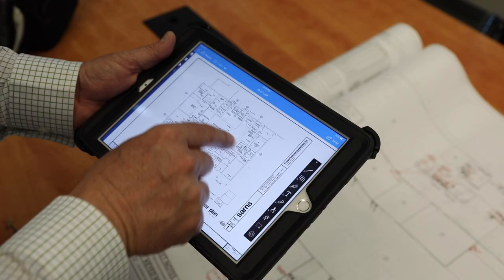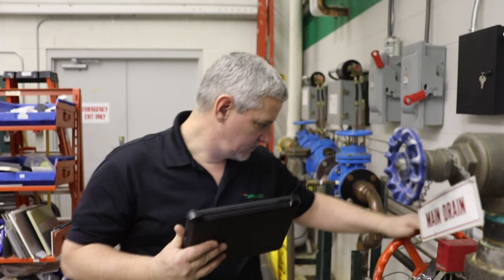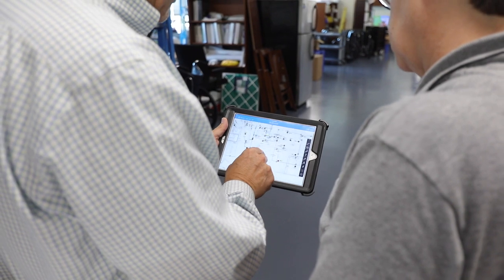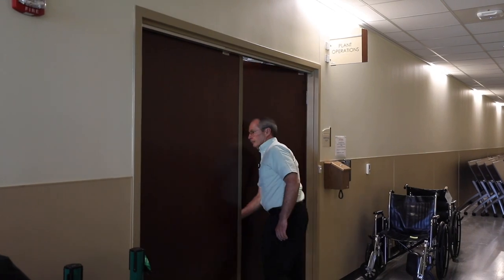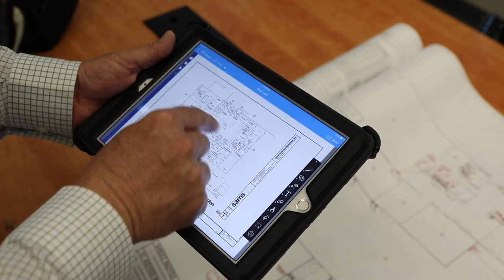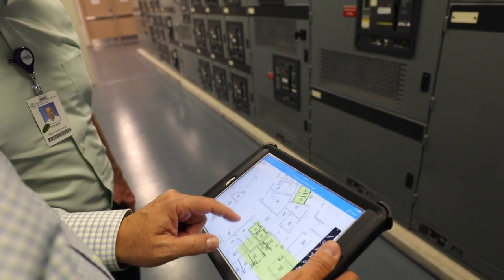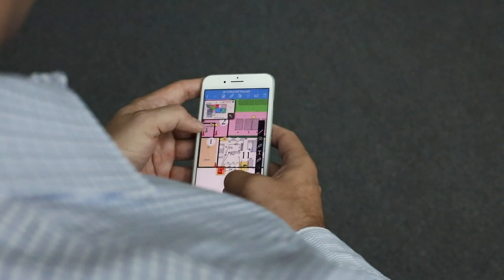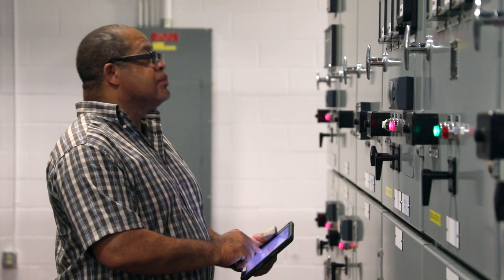ARC Facilities Platform: Value of Mobility